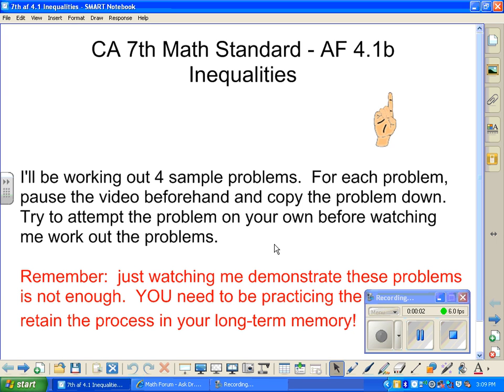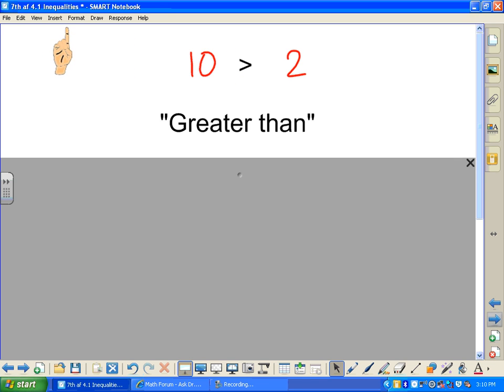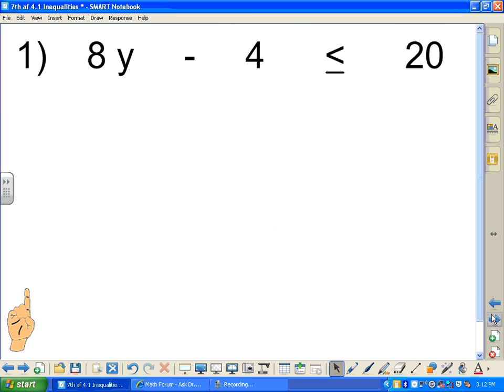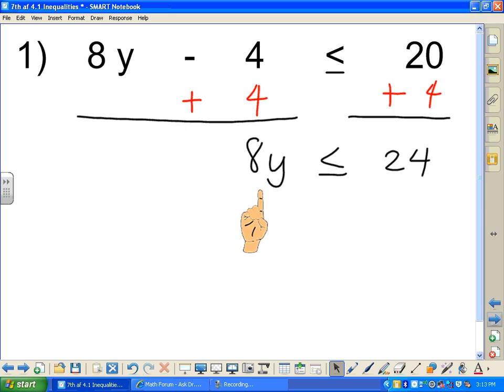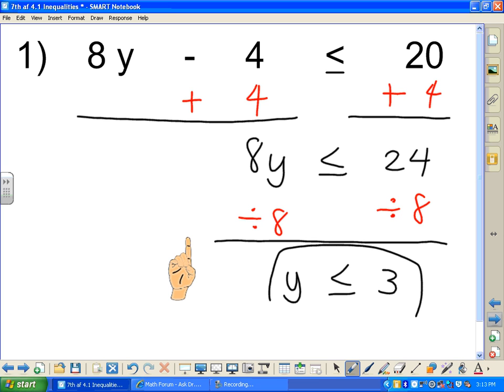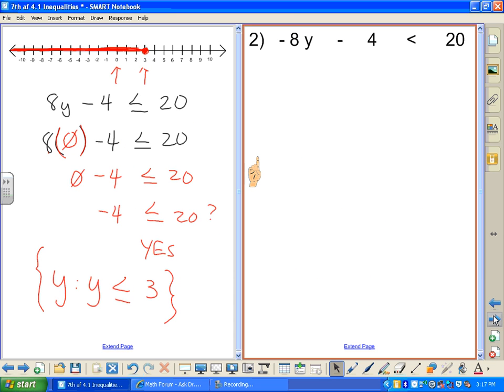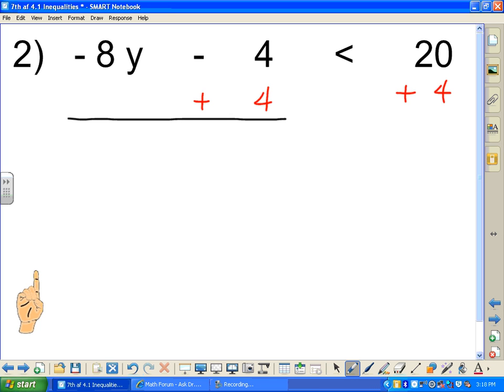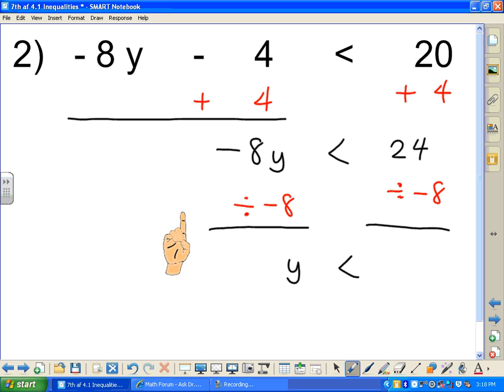Inequalities CA 7th AF 4.1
Here is part two of CA 7th Standard AF 4.1 on "Inequalities."  If you're not comfortable with working with equations, be sure to view part one on "Equations" before viewing this video. I was only able to work out 3 problems.  You'll have 5 more to practice on towards the end of the video.